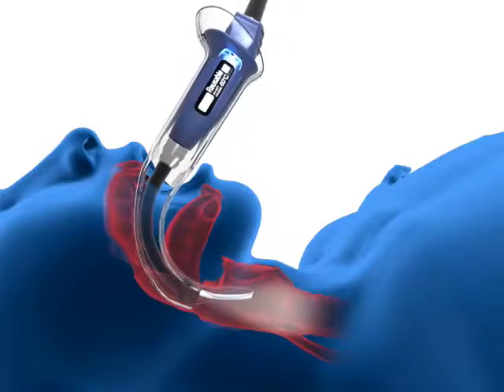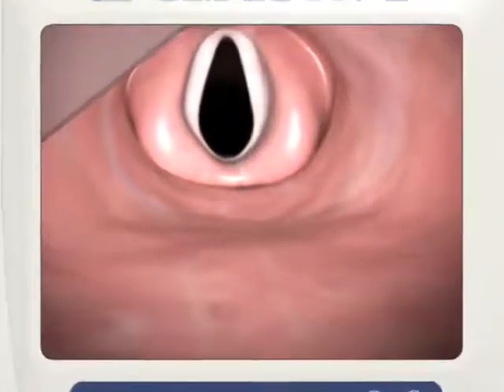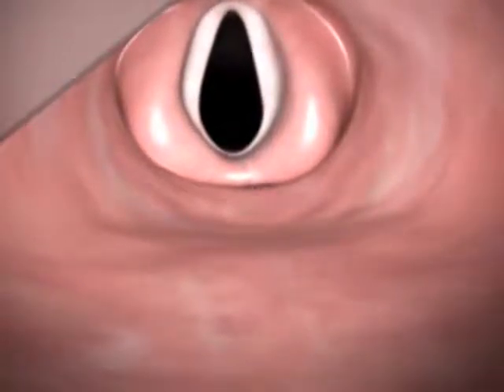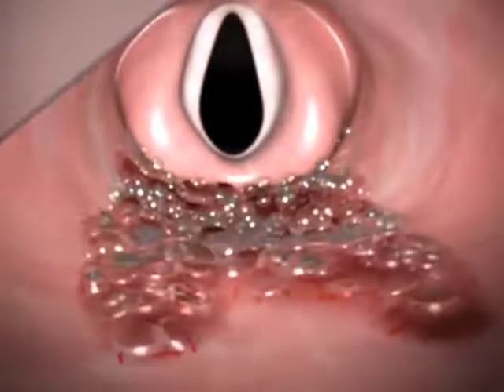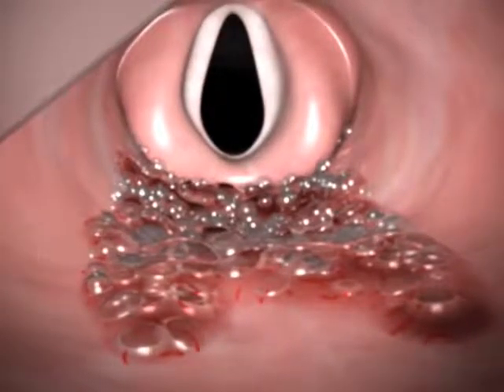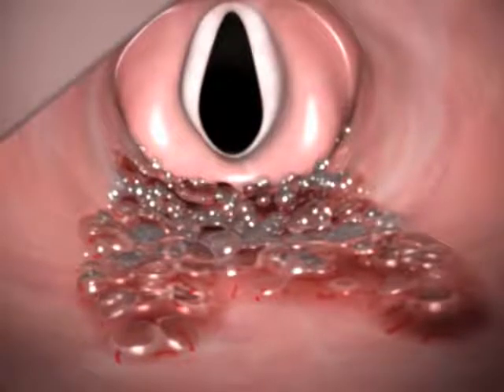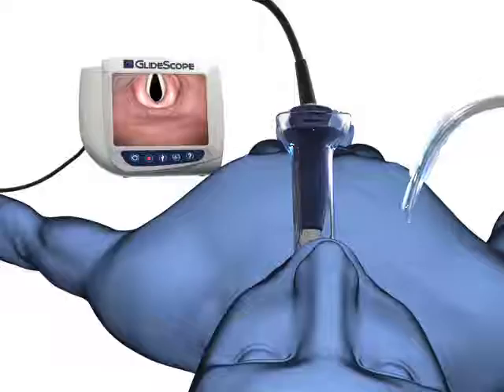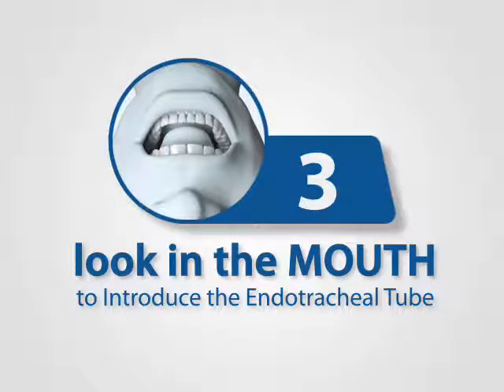GlideScope - Tehnica de intubare in 4 pasi